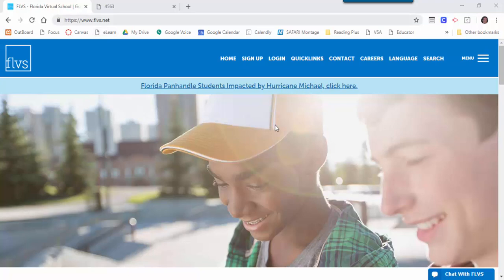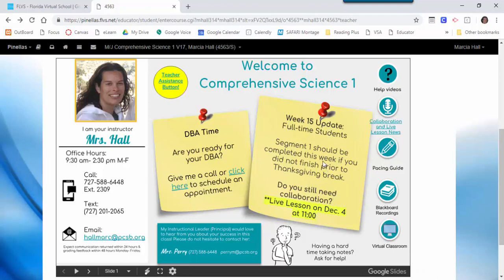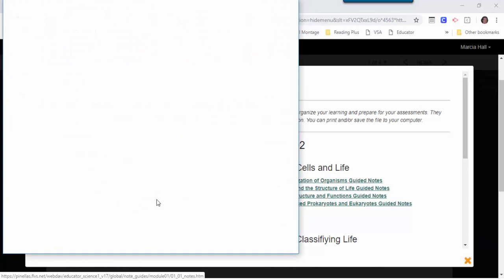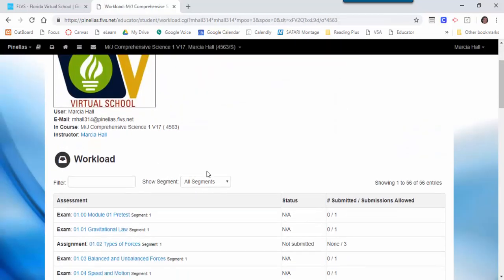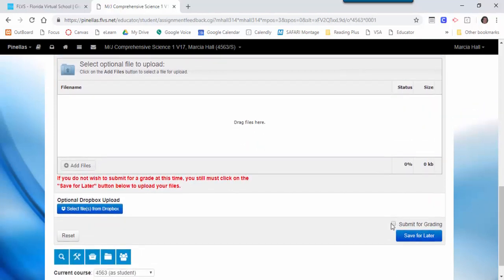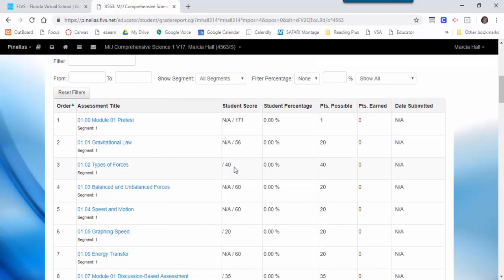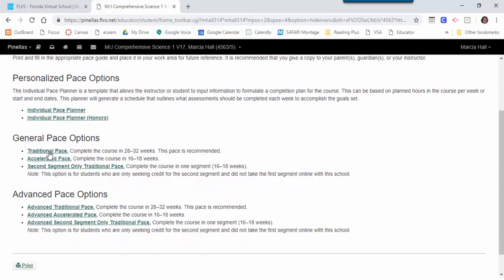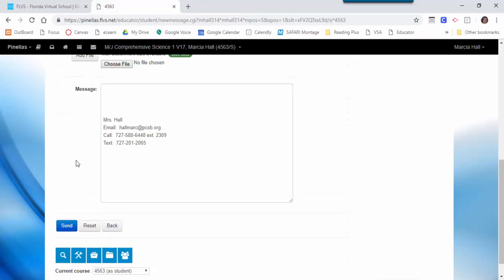MS Science course navigation